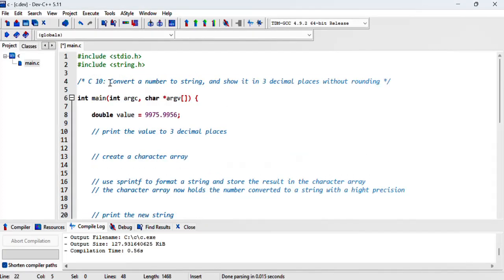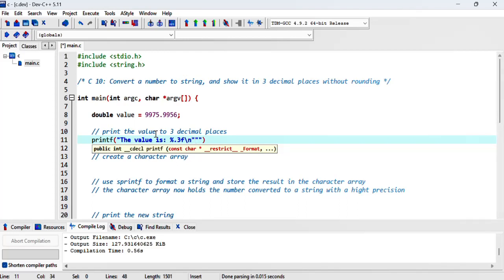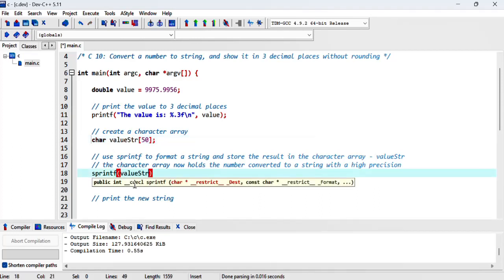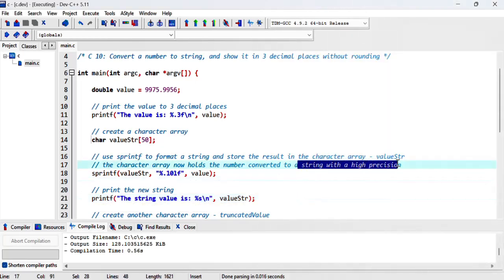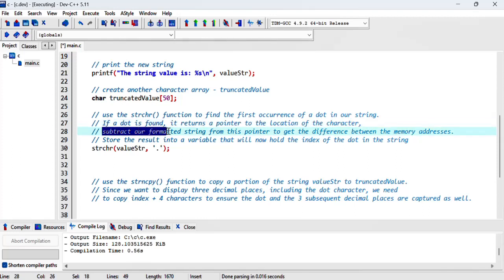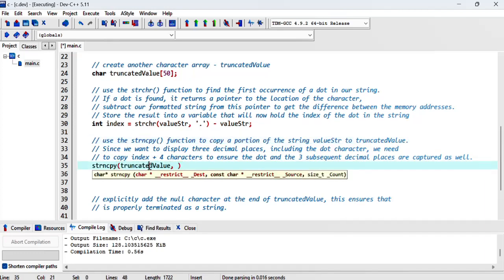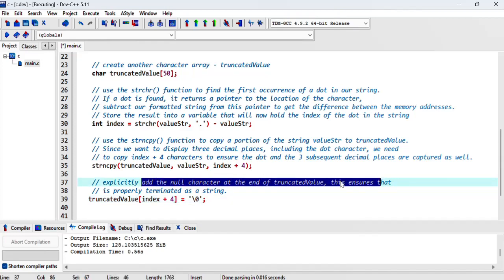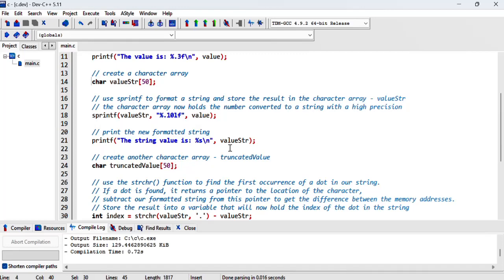C 10: Convert a number to string, and show it in 3 decimal places without rounding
Convert a number to string, and show it in 3 decimal places without rounding.